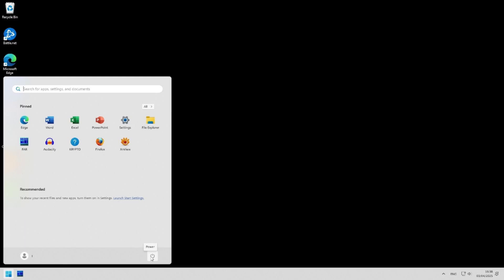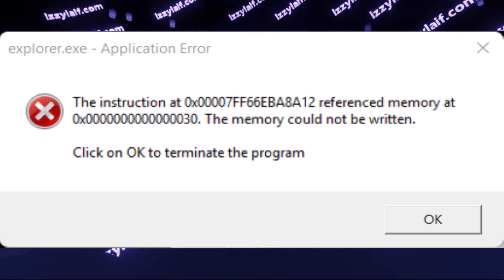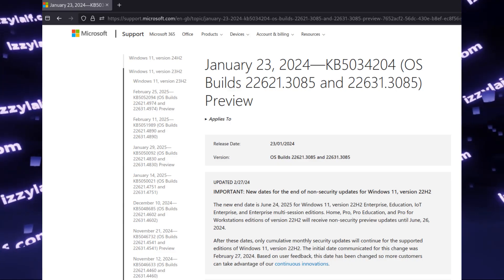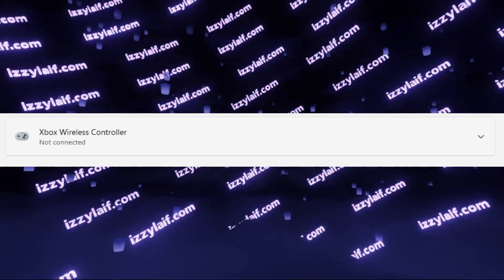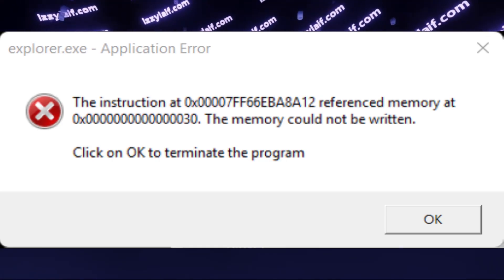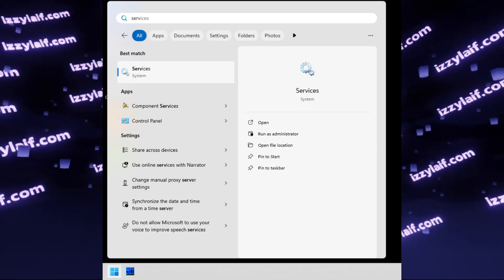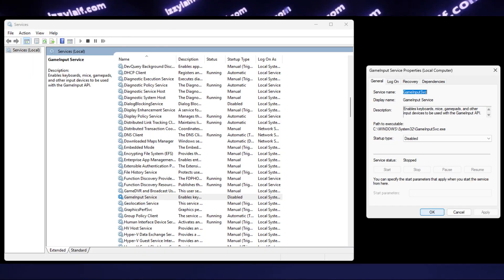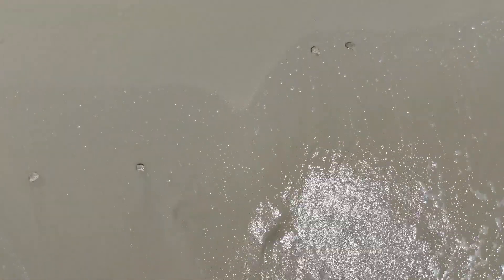🖥️ explorer.exe - Application error during restart or shutdown fix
explorer.exe  - Application error
The instruction at referenced memory could not be written